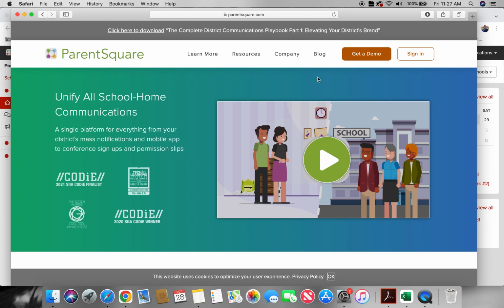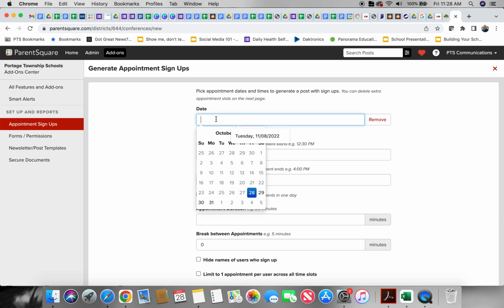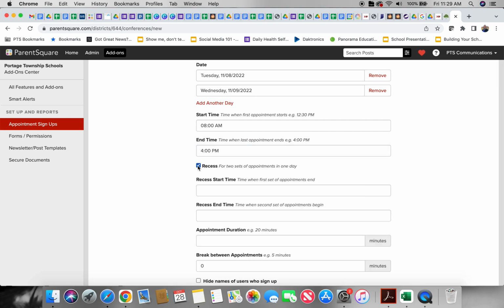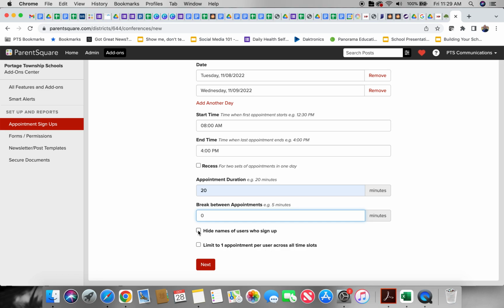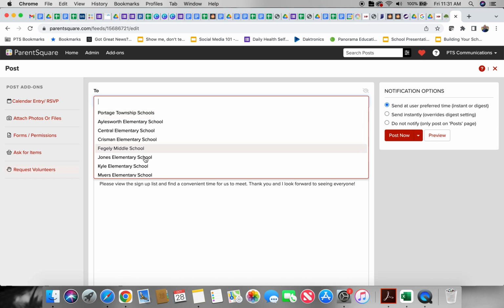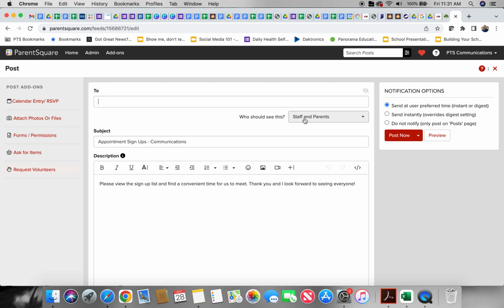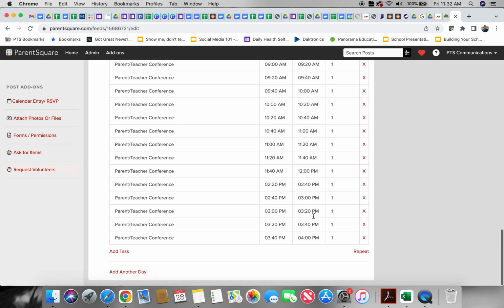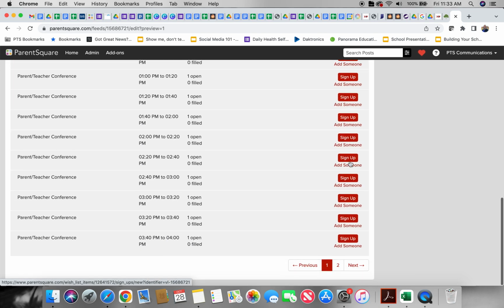ParentSquare Parent-Teacher Conferences: How To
PTS staff can creating digital parent/teacher conference sign-ups in ParentSquare! Watch the tutorial here to learn more!